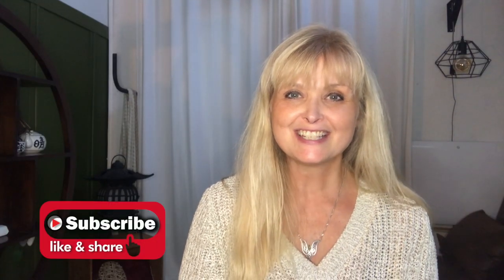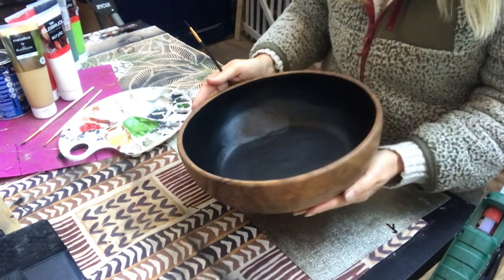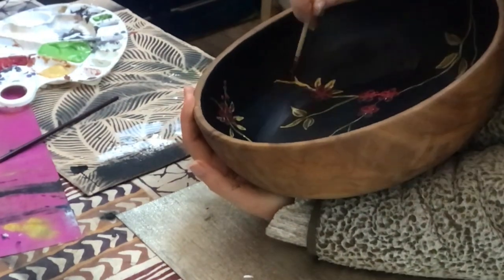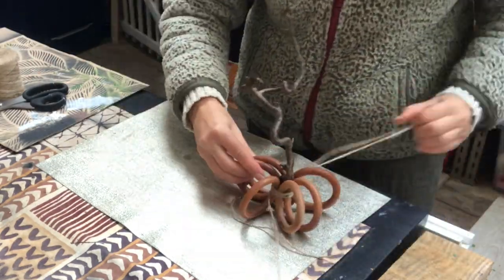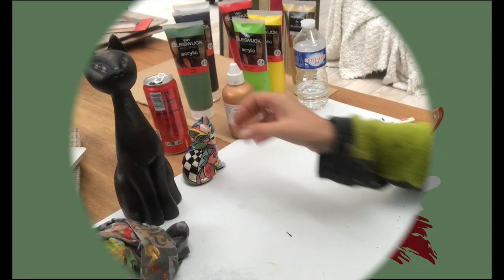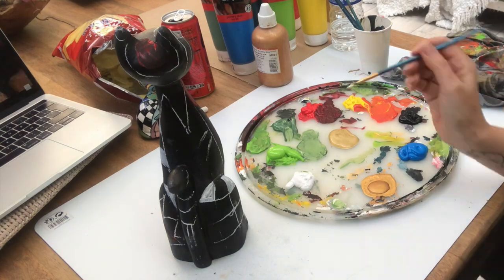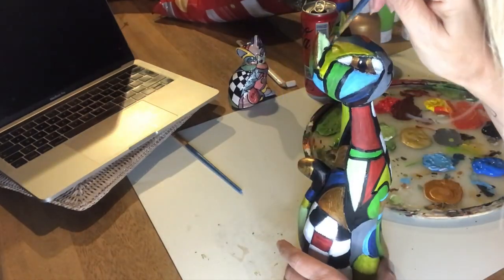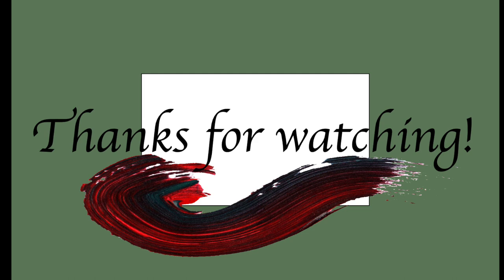WOODEN DECOR IDEAS - DECORATIVE PAINTED WOODEN BOWL/WOODEN CAT - WOODEN CURTAIN RING PUMPKIN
UPDATE THRIFTED WOODEN DECOR - wooden cat painted in high end pattern - Japanese inspired decorative painting inside of a wooden bowl - cutest pumpkin of wooden curtain rings.
All easy and budget friendly.

This video is part of the WHAT WOOD YOU MAKE challenge

The challenge hosts are Zana @o.k.athomediy5685

and Connie @Art_With_Connie

Guest host; Meriem @craftwithmeriem